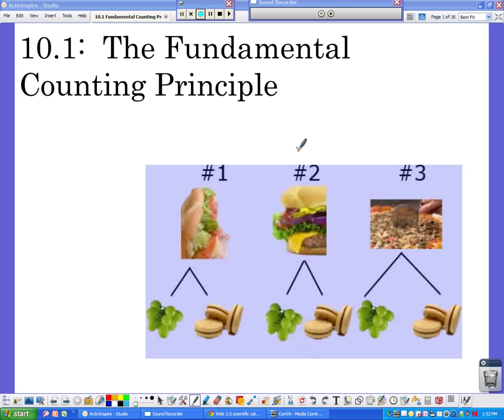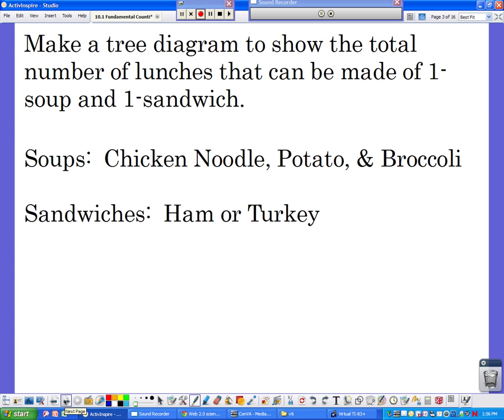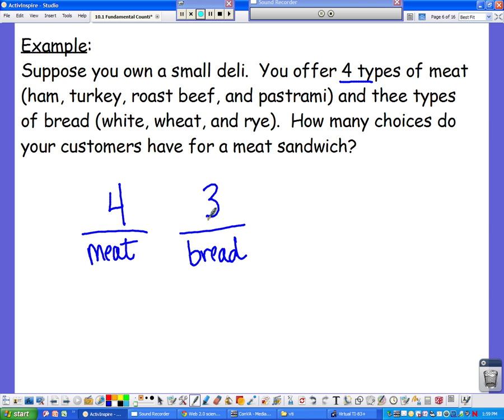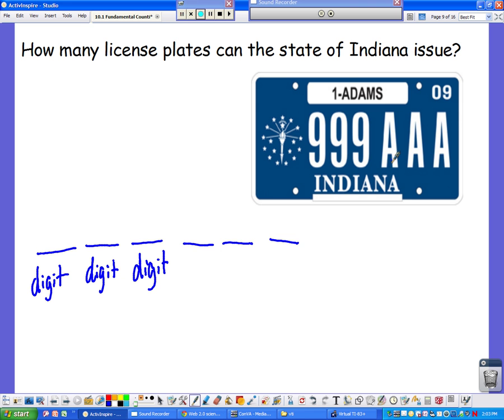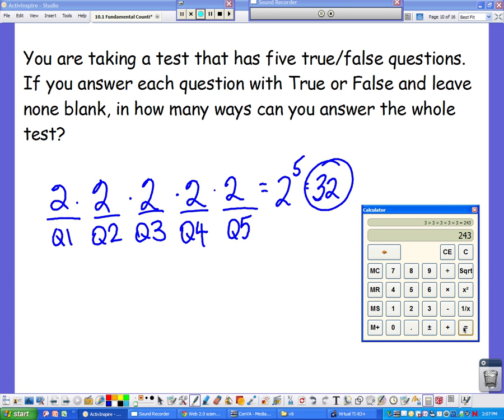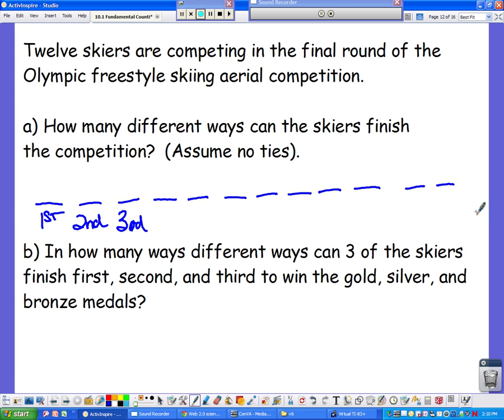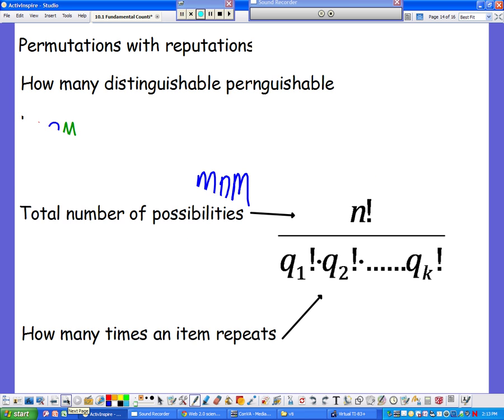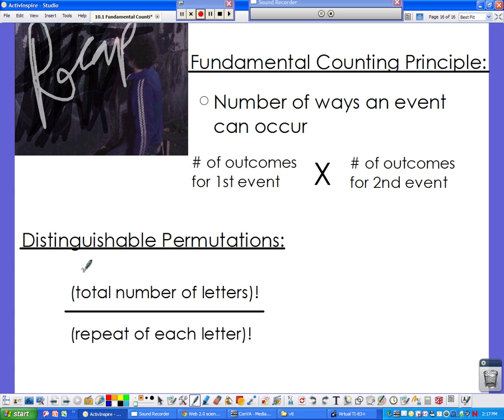Lesson 10.1 Fundamental Counting Principle.avi